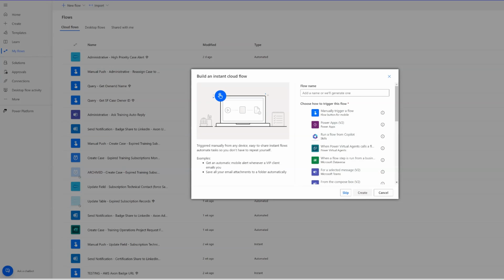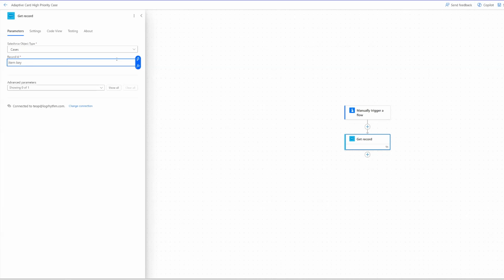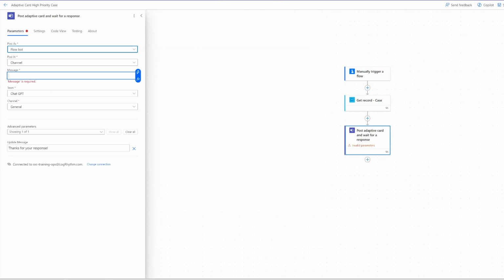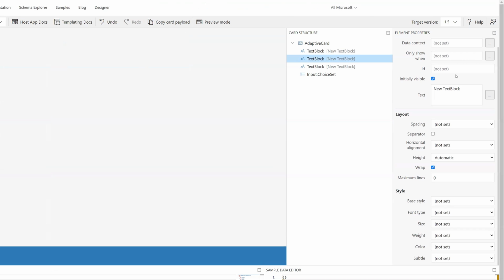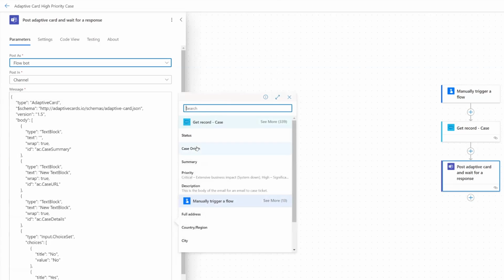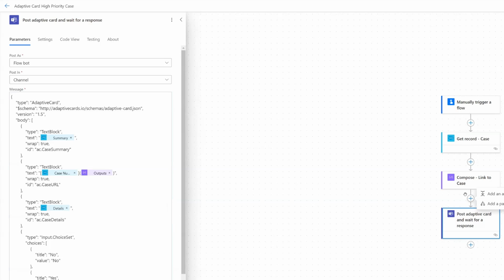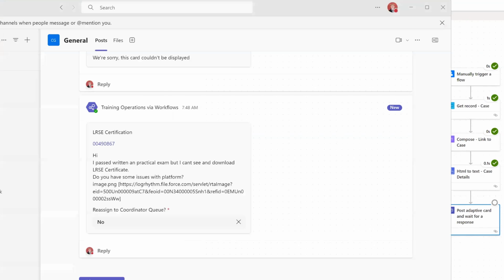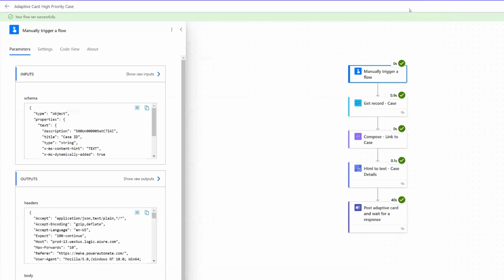Power Automate - Adaptive Cards for Teams!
Learn how to create an adpative card in Teams using Power Automate cloud flows.